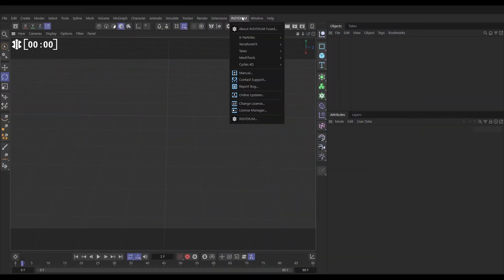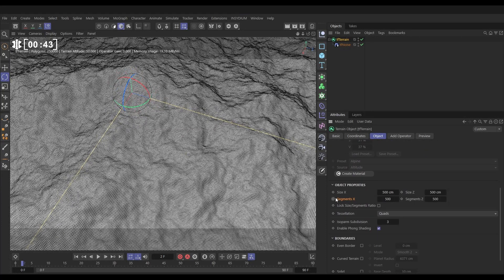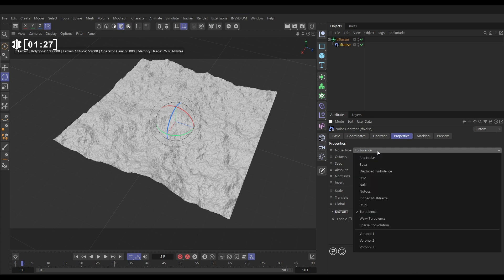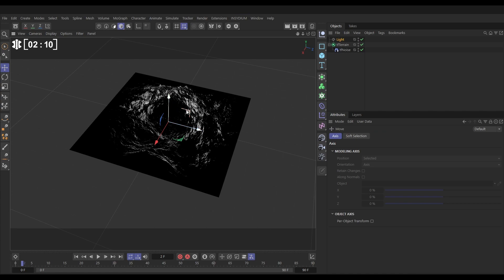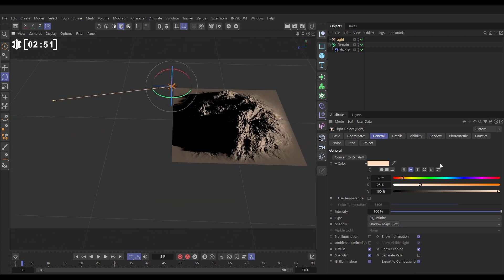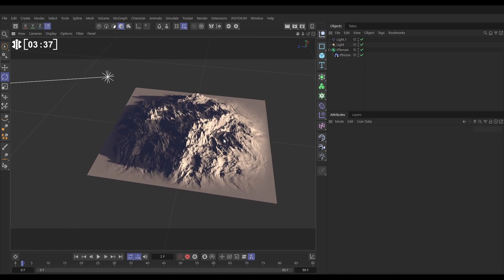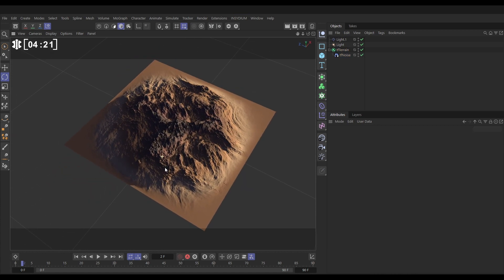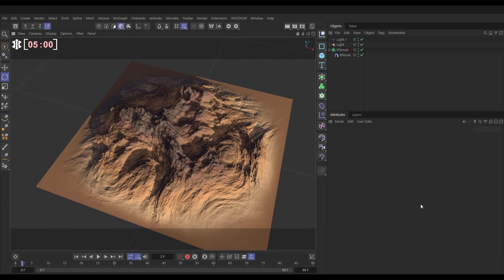Top Tip Tuesday! - TerraformFX Light Rig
In today's Top Tip we'll learn some of the fundamental settings within TerraformFX to create detailed realistic landscapes, including noise octaves and object segments.

We'll then create a simple light rig which will simulate a sunny daylight look. Then we will adjust the display settings by mapping custom gradients to landscape altitude.